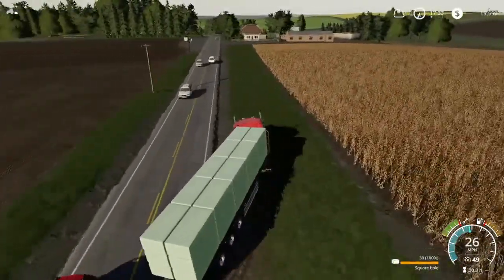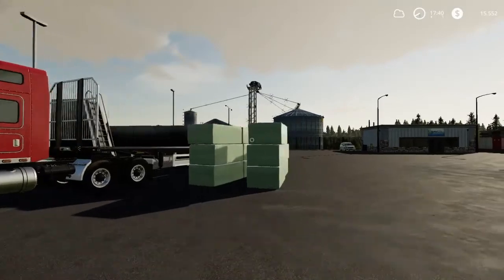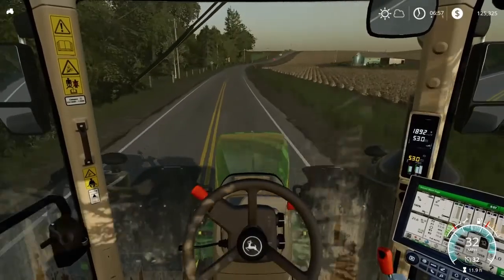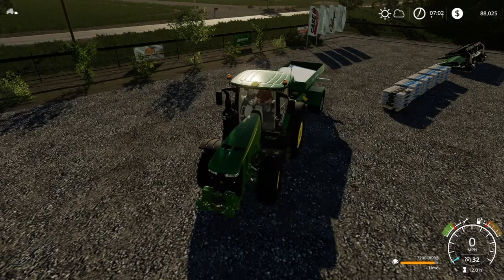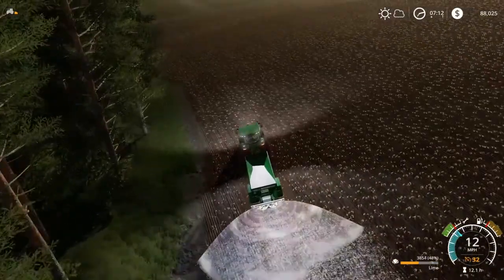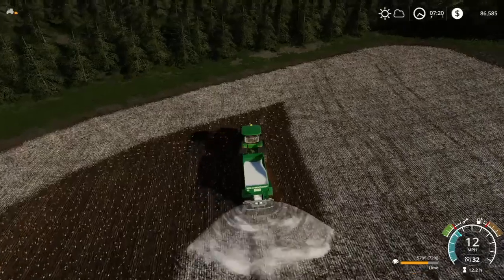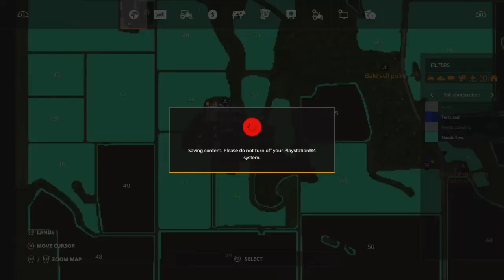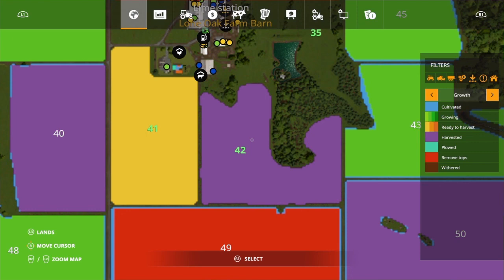LONE OAK FARM, FS19, PS4, Let's Play, #15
Welcome back to Lone oak farm. You join me on my way in the jcb to get ready to sell all the silage bales to bring in some much needed money and the buy a fertilizer spreader thats able to do lime as i need to lime our fields.